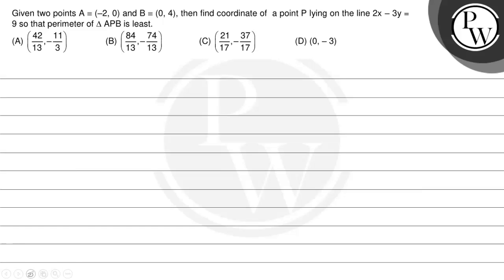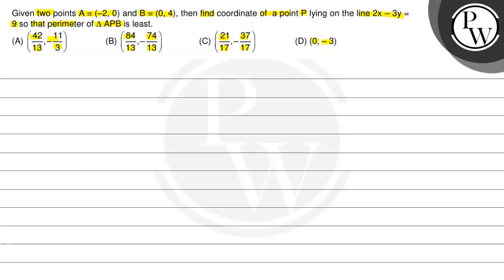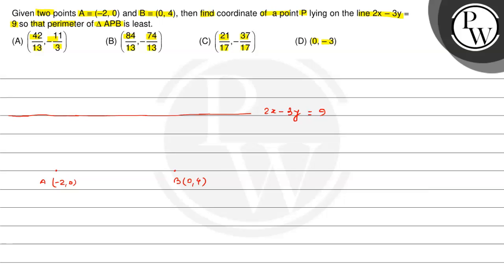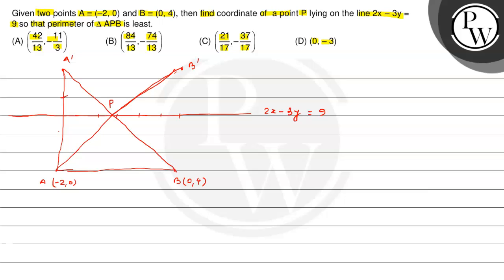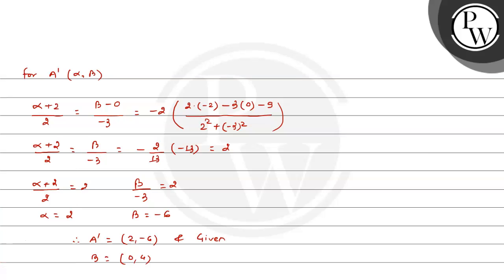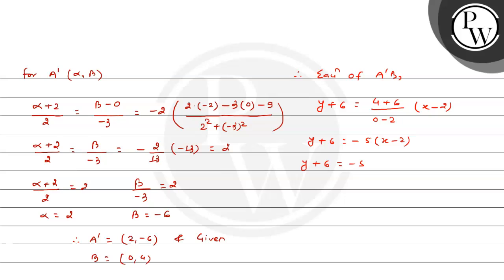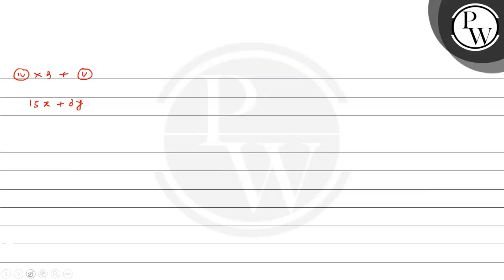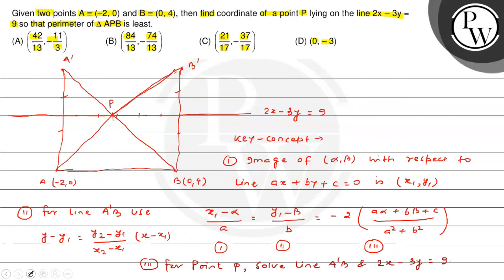Given two points A ≡(-2,0) and B ≡(0,4), then find coordinate of a pointlying on the line 2 x-3 y...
Given two points A ≡(-2,0) and B ≡(0,4), then find coordinate of a pointlying on the line 2 x-3 y= 9 so that perimeter of  APB is least.
(A) (42/13,-11/3)
(B) (84/13,-74/13)
(D) (0,-3)